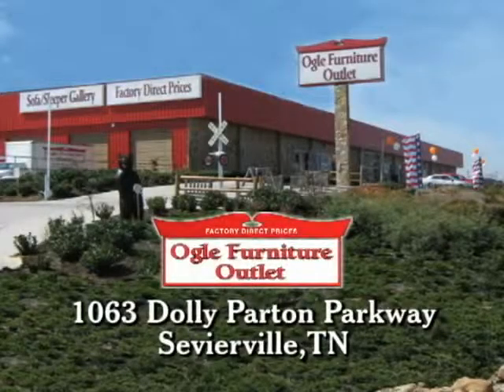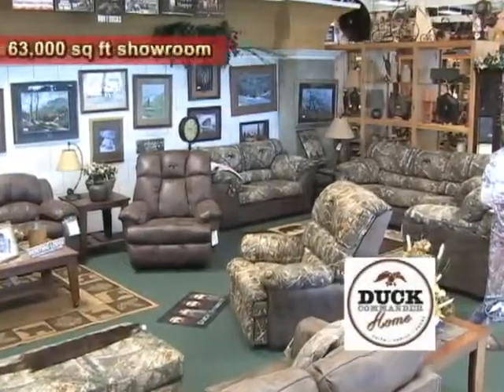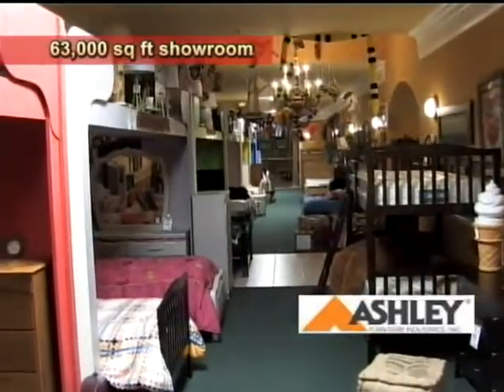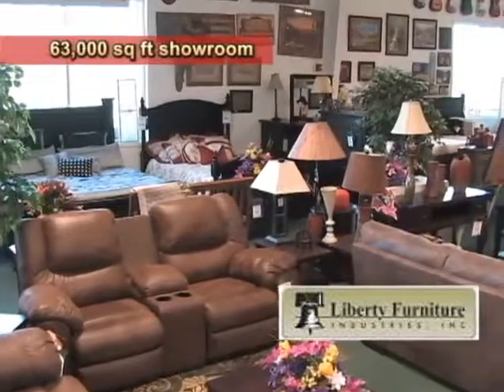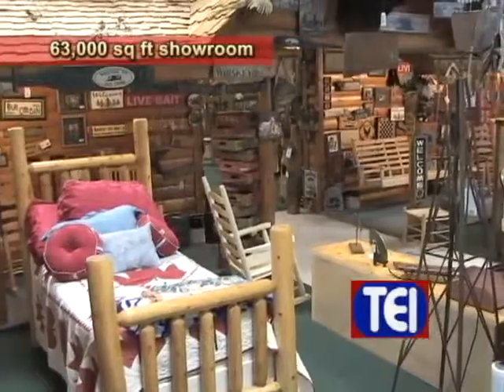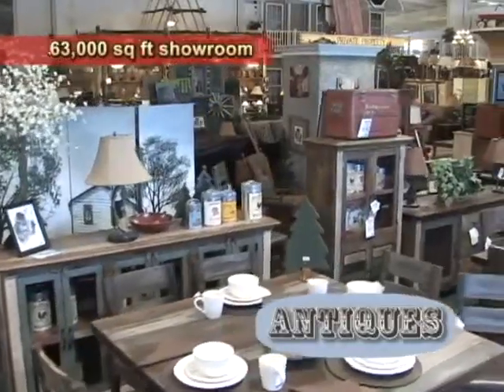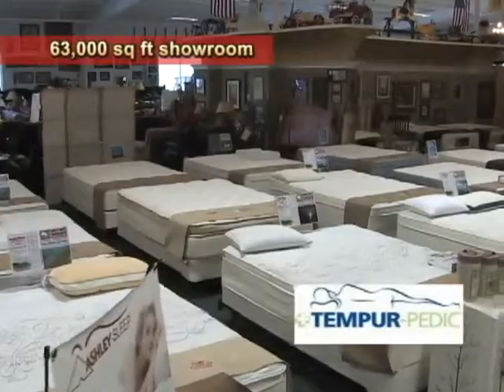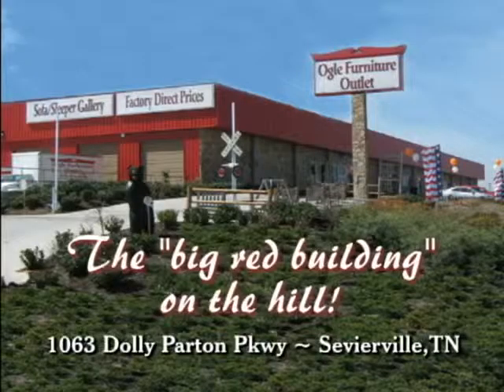Smoky Mountain Gospel Jubilee TV ad #1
A locally produced television program by Ron and Betty Ogle, featuring Gospel singing and testimony.  Hosted weekly by JP Miller.  Filmed at the Ogles Furniture Outlet, 1063 Dolly Parton Parkway, Sevierville, TN.